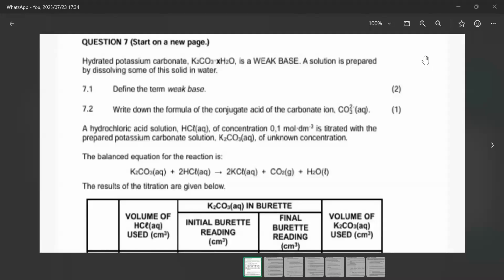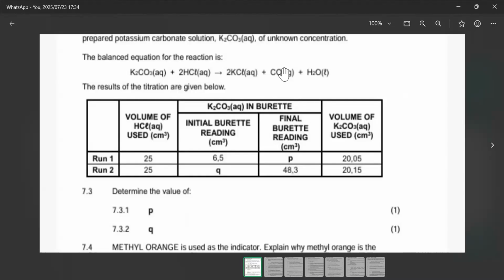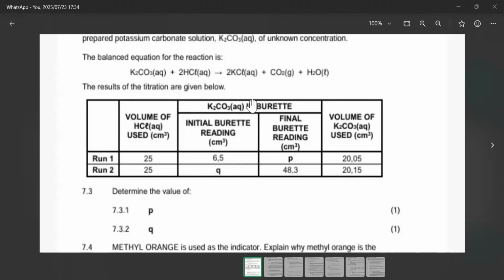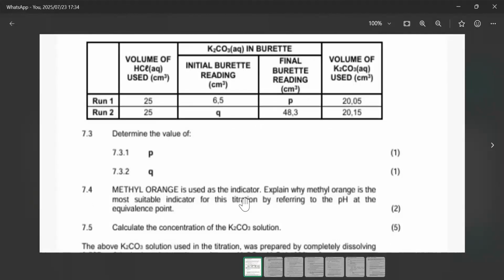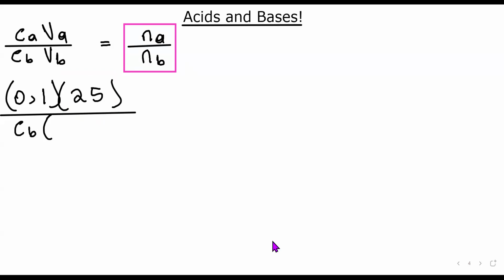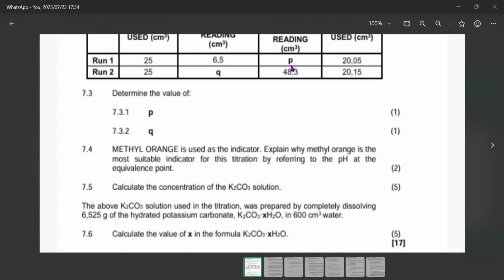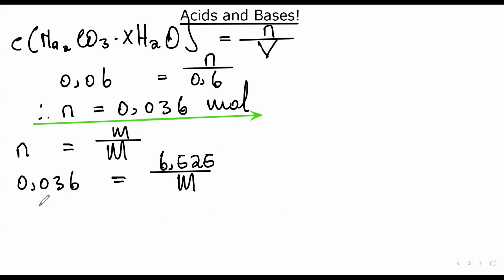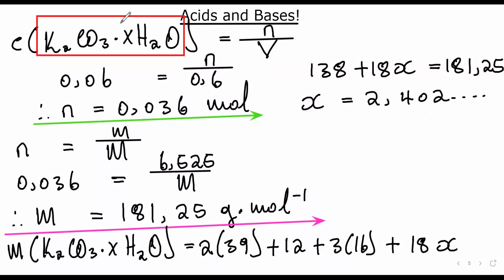Grade 12 Acids and Bases Exam Paper V